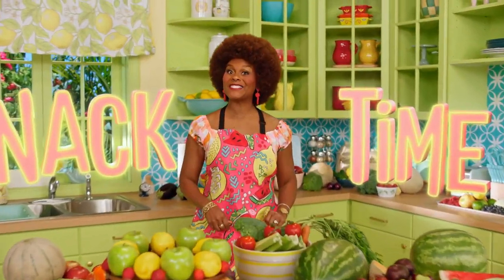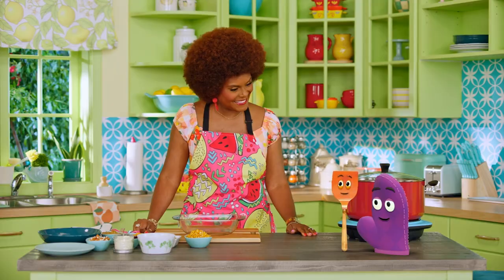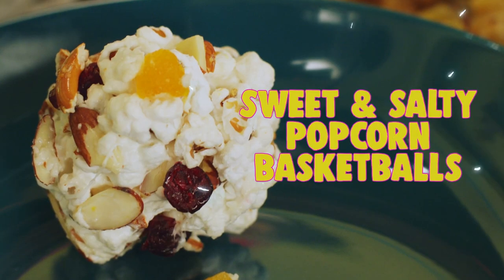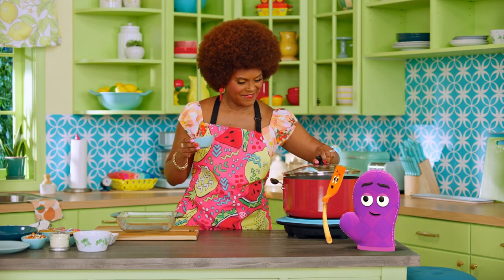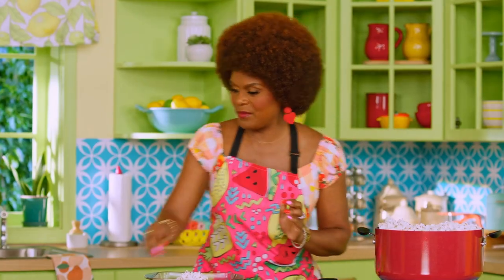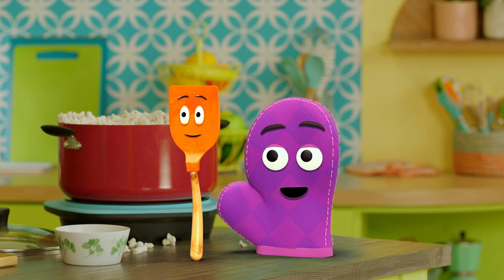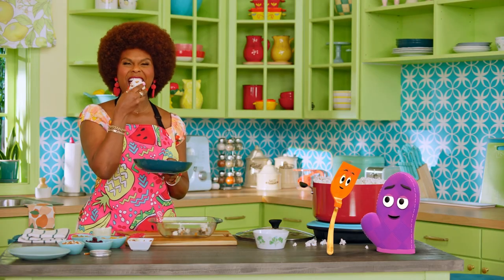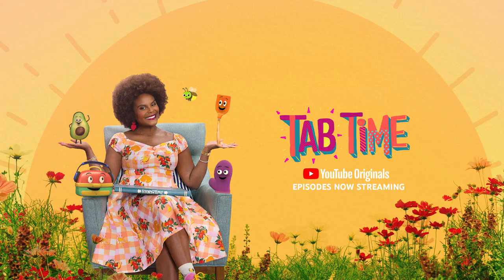Snack Time: Popcorn Basketballs | Healthy Snacks for Toddlers | Cartoons for Preschoolers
One of Ms. Tab's all time favorite Snack Time snacks - Popcorn Basketballs! Burnie the Oven Mitt and Starla the Spatula are playing Rock Paper Scissors or as Starla (Ashley Nicole Black) likes to call it Rock Paper Spatula. Burnie (John Michael Higgins) is not happy about Starla changing the rules of the game so Ms. Tab (Tabitha Brown) has just the right recipe to help them understand how winning and losing works and feels.

Ingredients:

Pretzels
Dried Cranberries
Golden Raisins
Dried Apricot
Almonds
Marshmellos
Vegan Buter
Popcorn Kernels